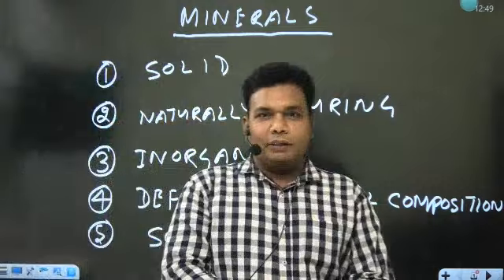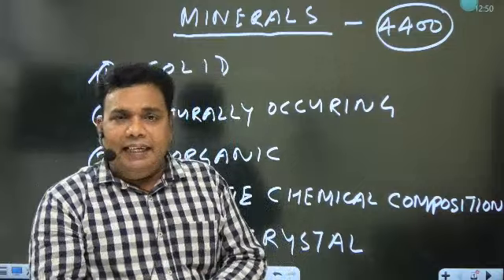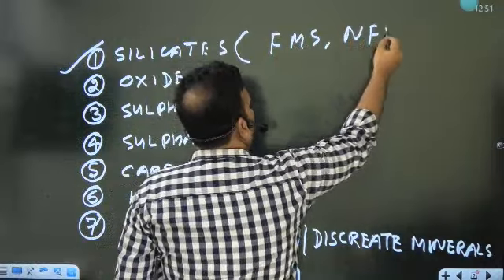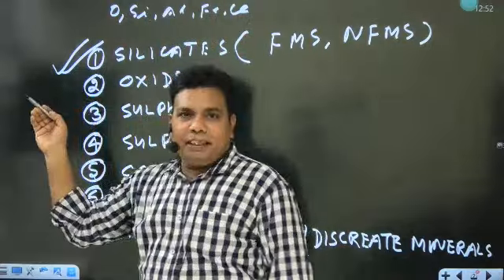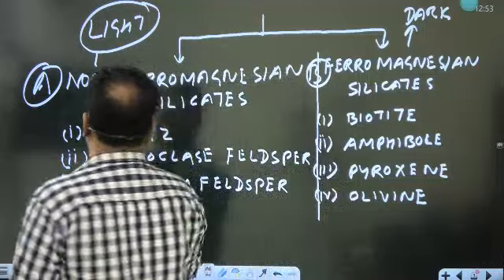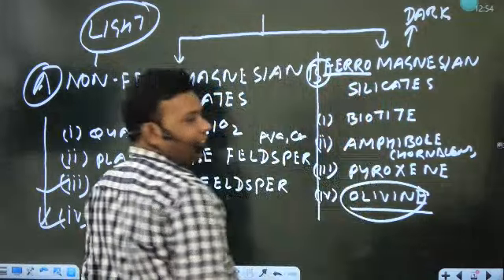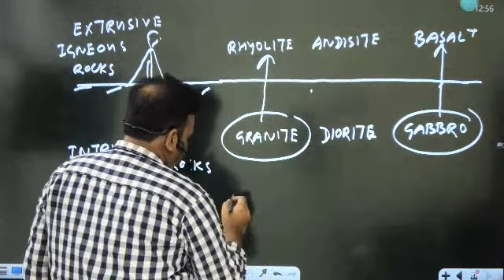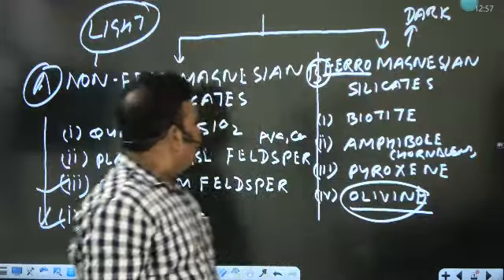What is Mineral? by G.Rabbani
Document from Rabbani